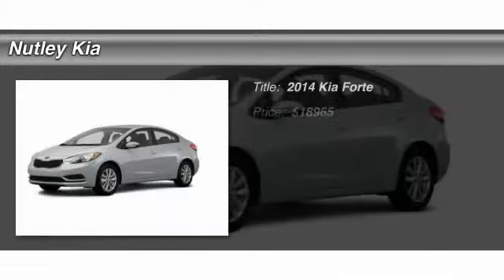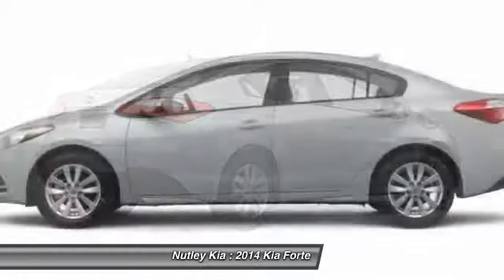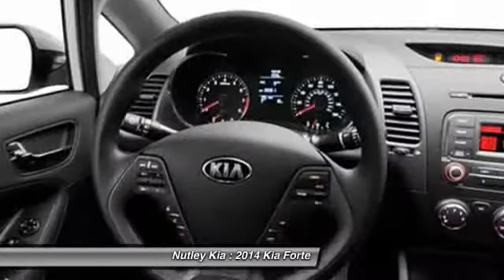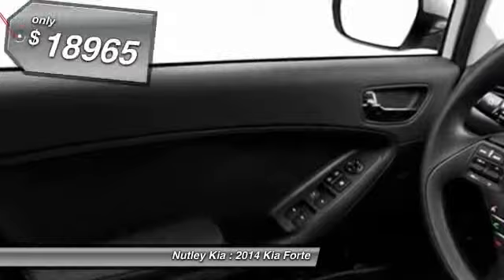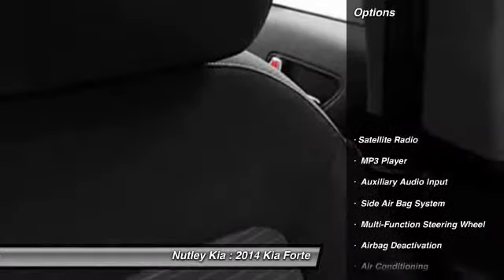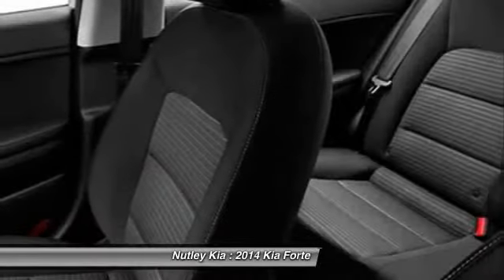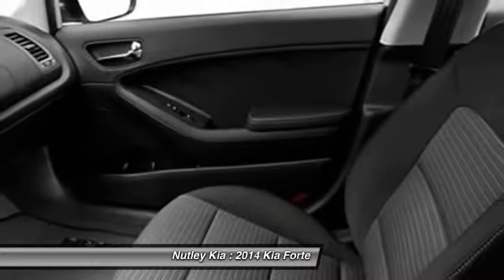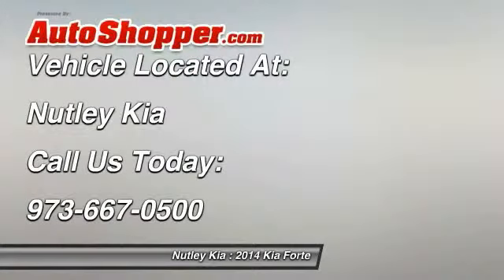2014 Kia Forte Nutley NJ 07110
2014 Kia Forte

This vehicle is located at:

Nutley Kia
66 Washington Avenue